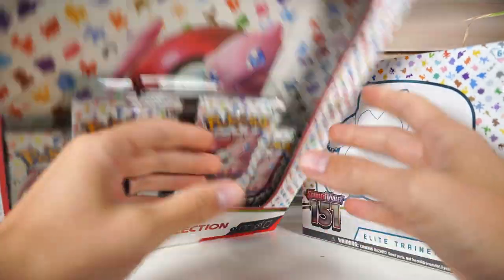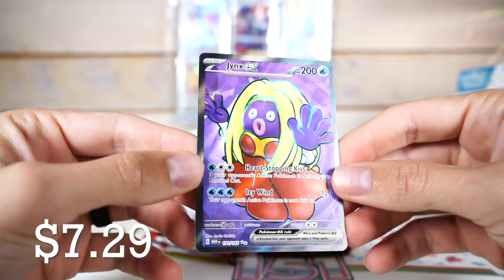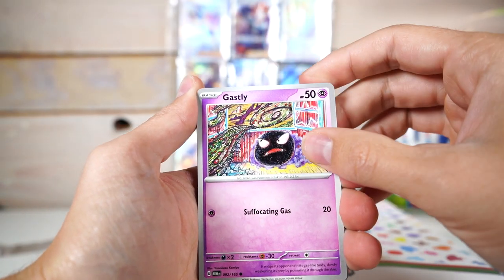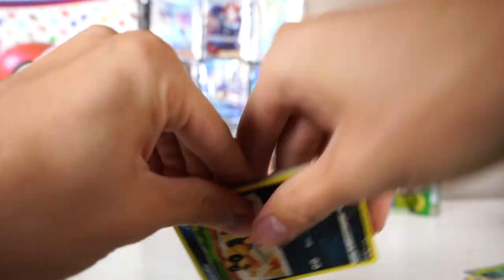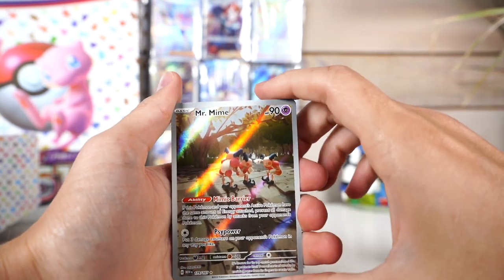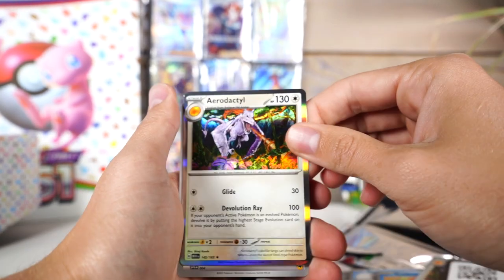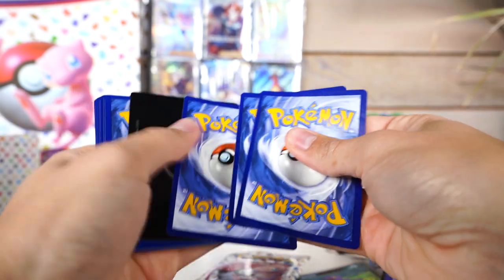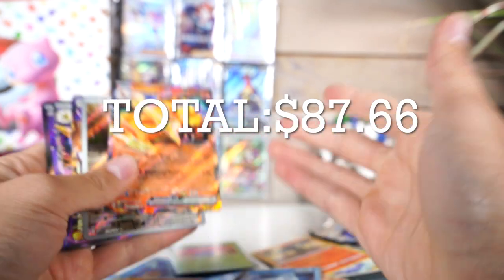Pokémon 151 is the BEST set of the year!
Watch me get some great pulls from some new pokemon 151 products. One of my favorite sets! Like follow sub for a chance at next videos torc magic pack